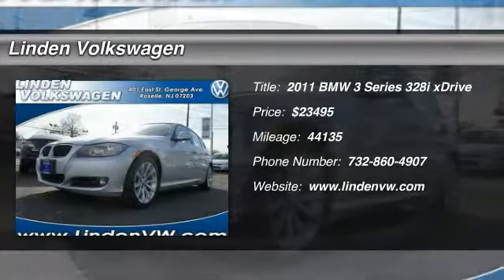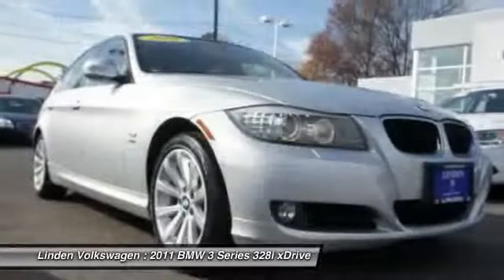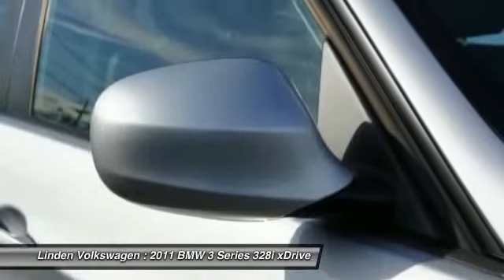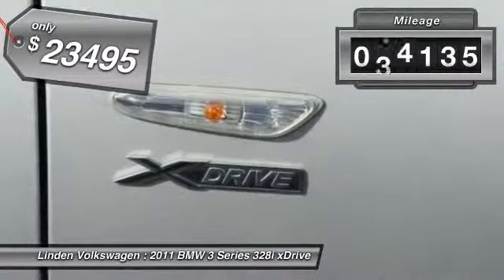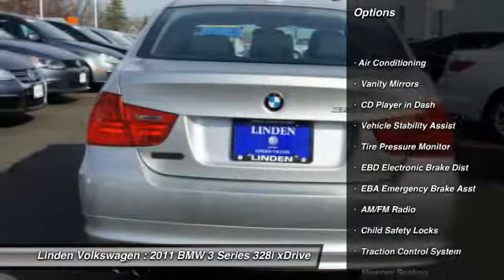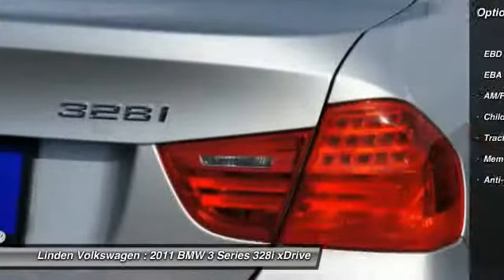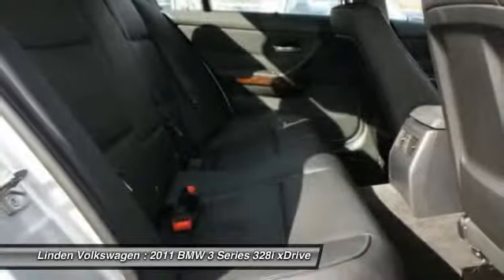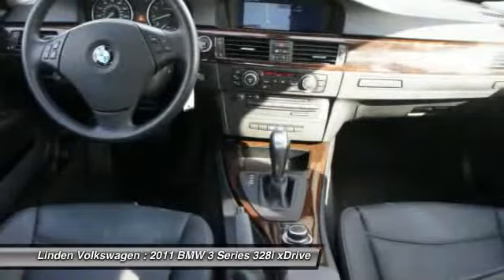2011 BMW 3 Series 328i xDrive Roselle NJ 07203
2011 BMW 3 Series 328i xDrive

This vehicle is located at:

Linden Volkswagen
401 East St. George Avenue